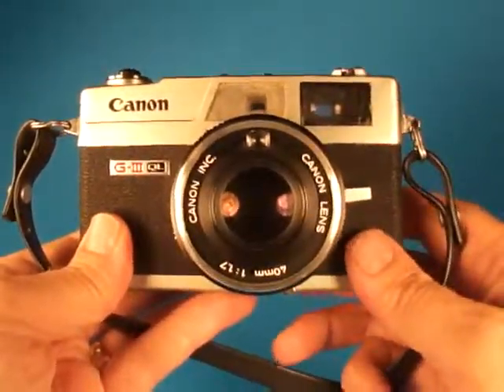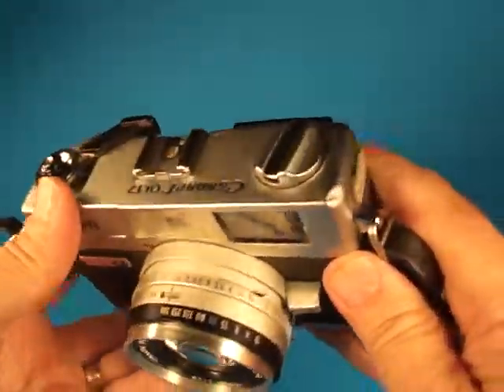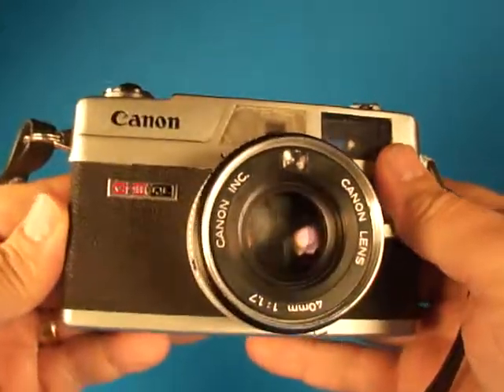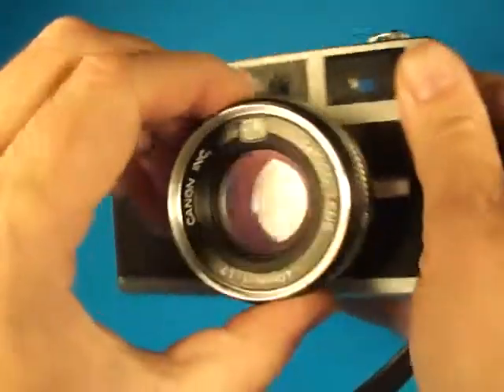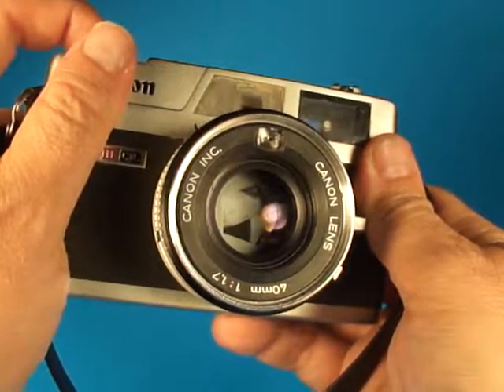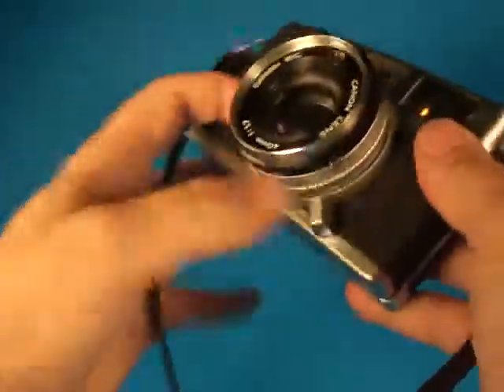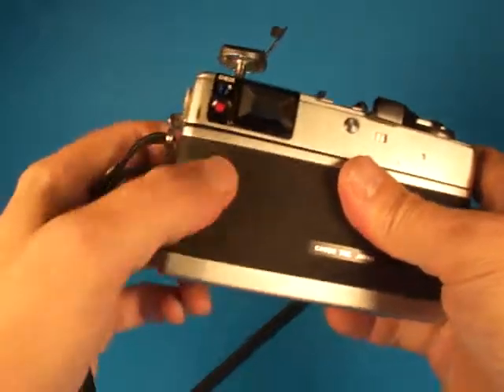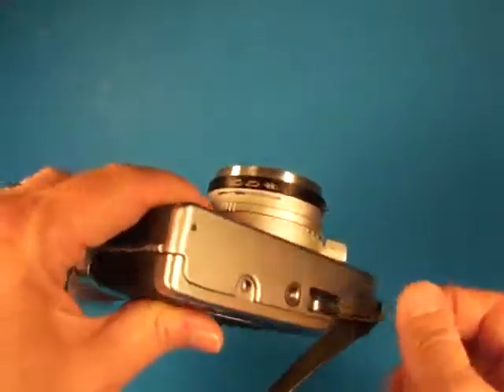CanonetQL17150831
Canonet QL17 G-III QL camera, the Japan version